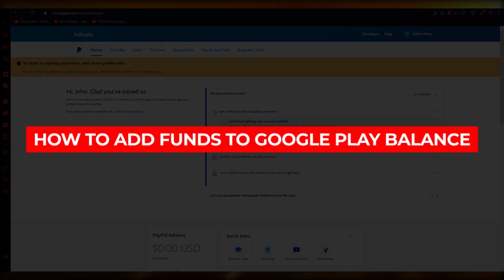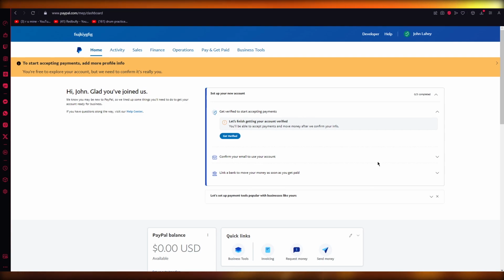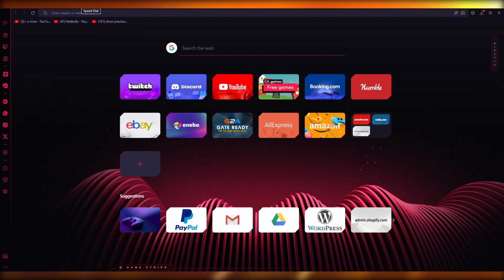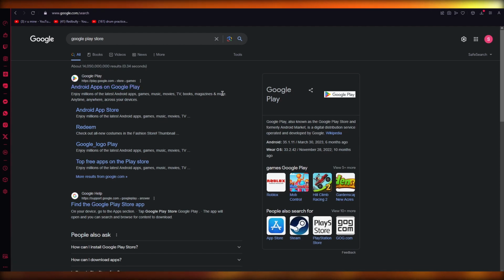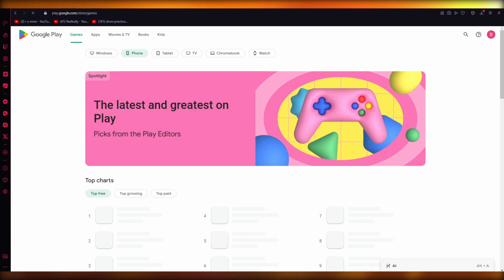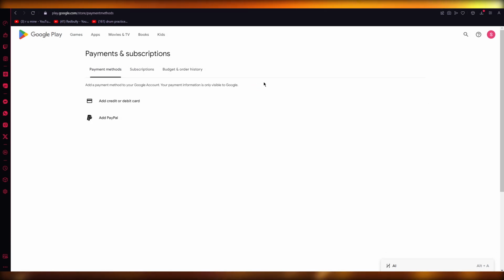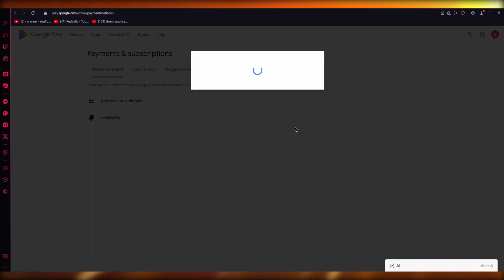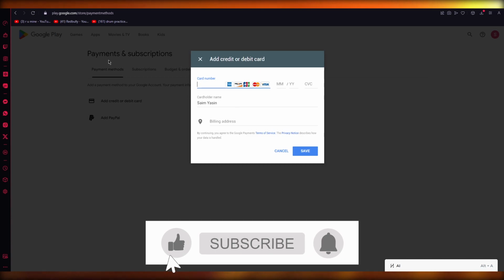How to Add Funds to Google Play Balance (Step by Step)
Adding funds to your Google Play balance is a quick and easy way to purchase apps, games, and other digital content on the Google Play Store. To get started, simply open the Google Play Store app on your Android device and tap on the menu icon in the top left corner. From there, select "Payment methods" and then choose "Add funds to Google Play balance."

You can then enter the amount you wish to add and select your preferred payment method. Once the transaction is complete, the funds will be automatically added to your balance, allowing you to make purchases with ease. Rest assured that all transactions are secure and your information is kept confidential. Happy shopping!